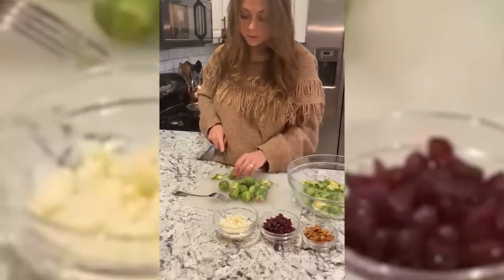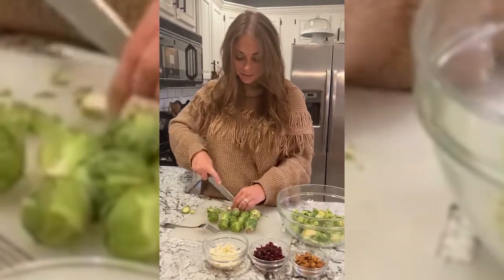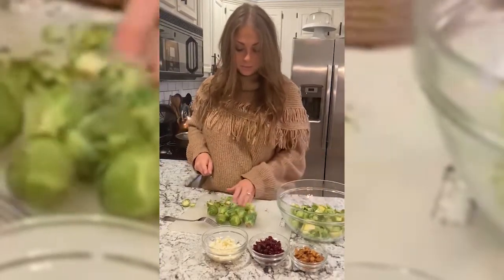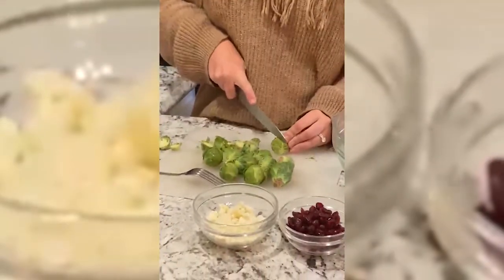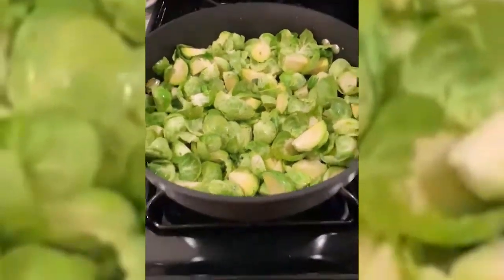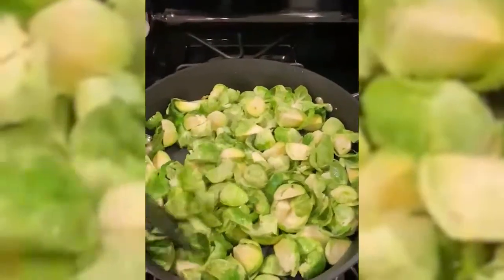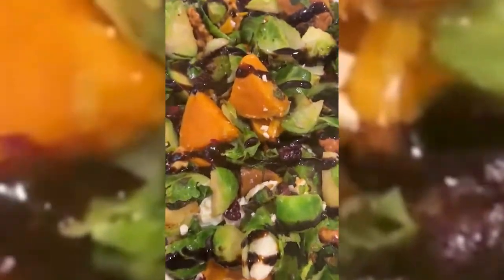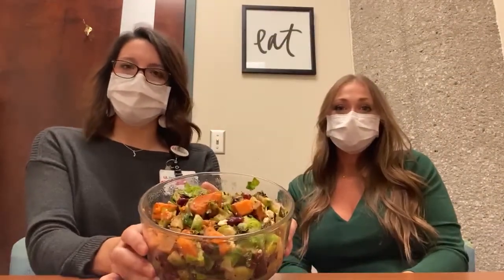Wellness Wednesday - Winter Sprout Salad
Are you looking for something healthy, colorful and tasty to serve this holiday season? Two of our oncology dietitians from the UofL Health - Brown Cancer Center have just the recipe for you! Check out their Winter Sprout Salad! Full recipe is at the end of the video.